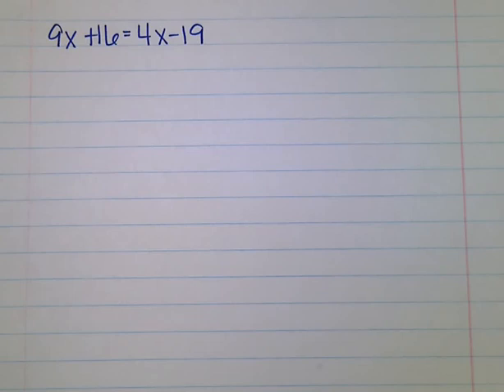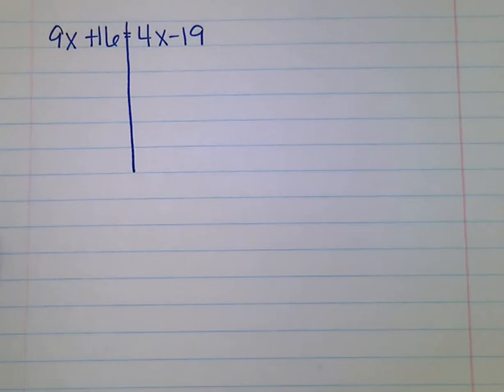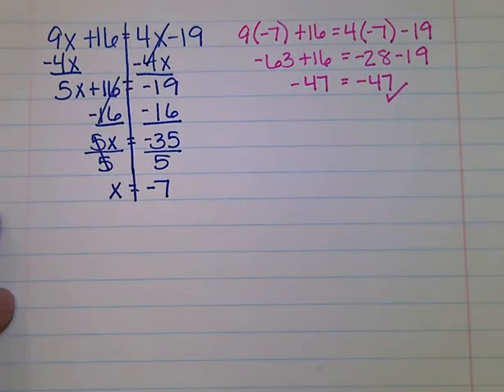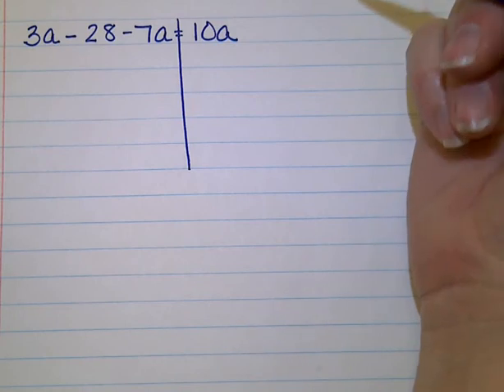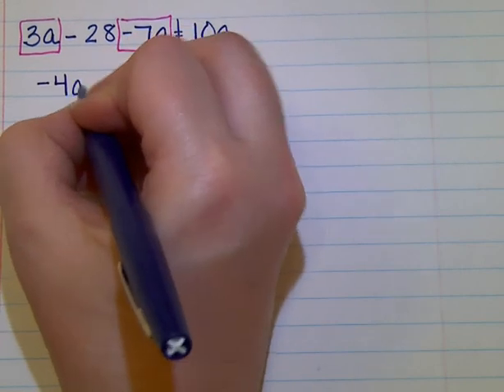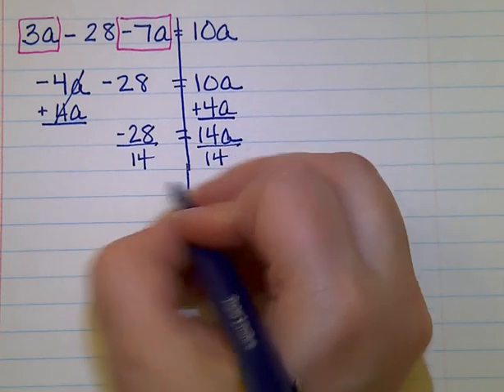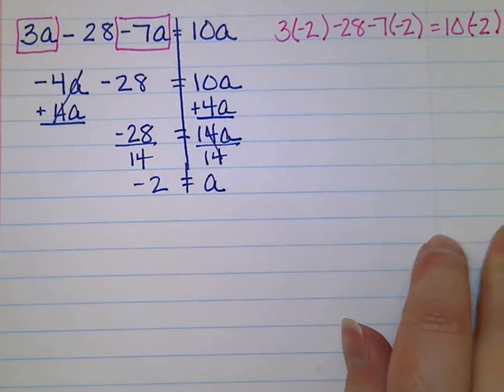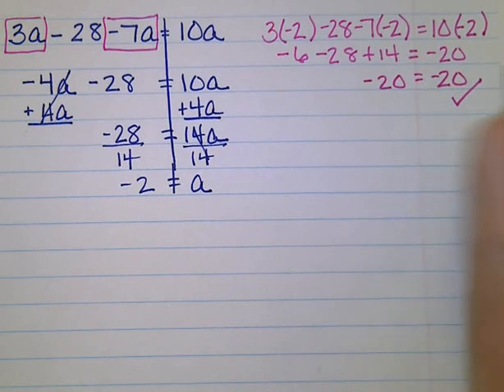Solving Multi-Step Equations without the Distributive Property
Solving multi-step equations that do not include distributing.